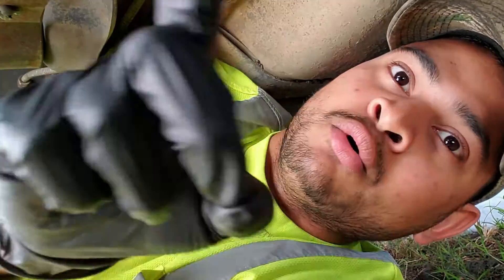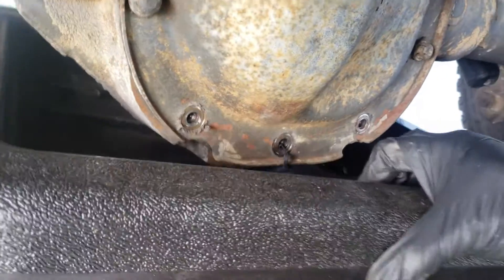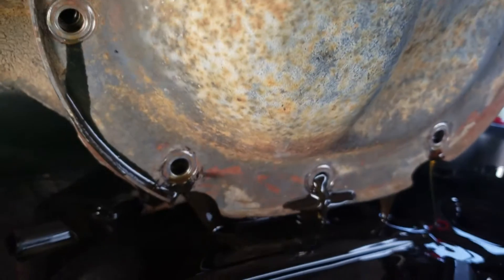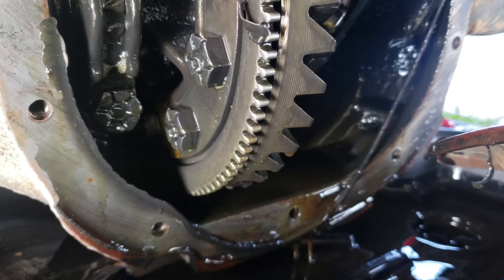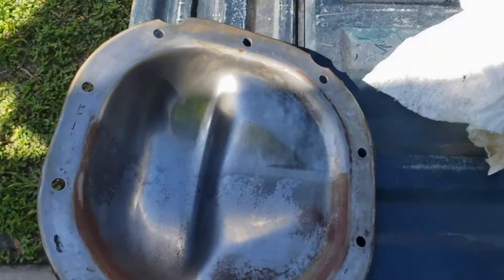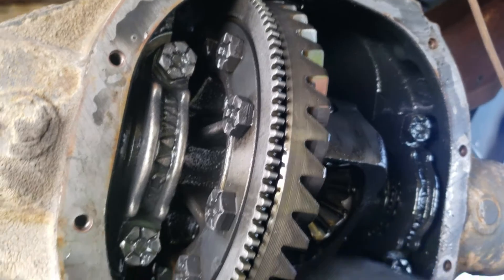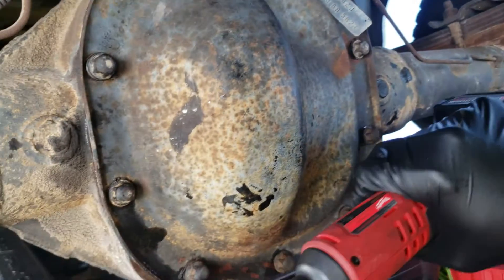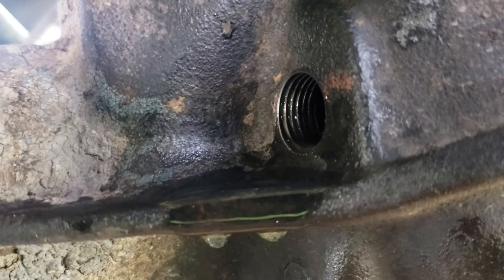How to flush your differential fluid